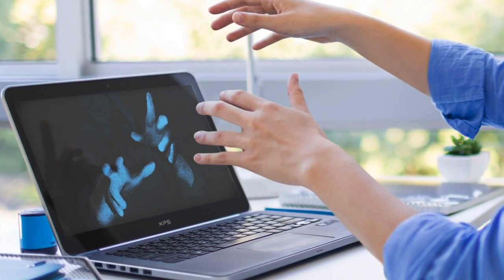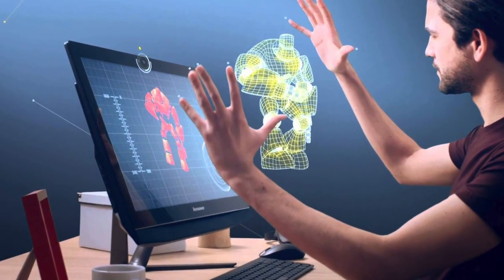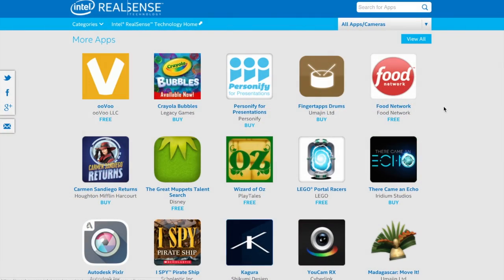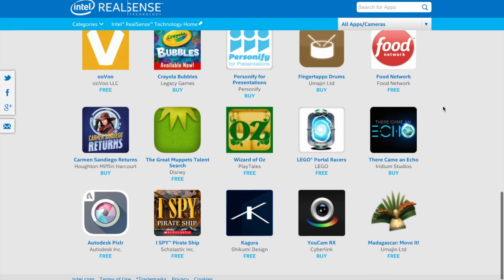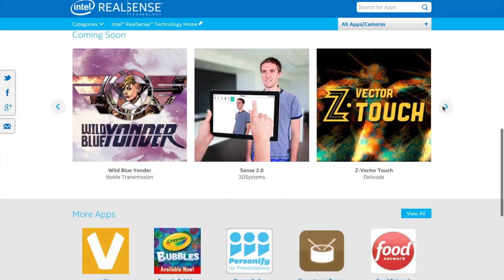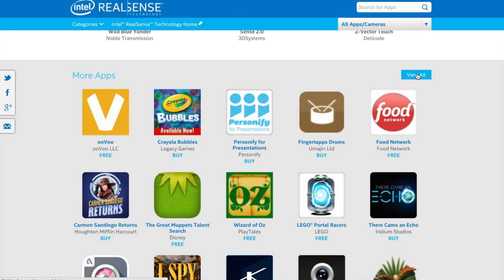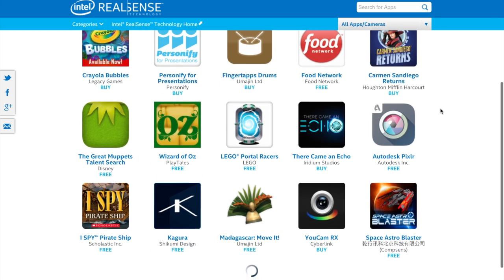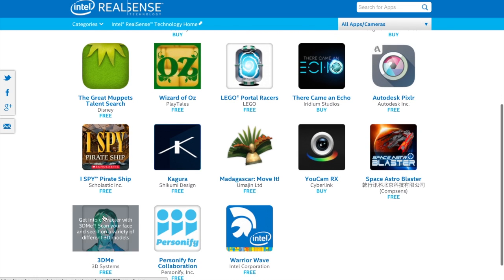Monika Lee reviews the Intel RealSense camera!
Part 1 of my product review for Intel's 3D RealSense Camera!

Music: 08 4^2 and I Wanna Take You to the Space Bar by Chipzel
Photos courtesy of Intel